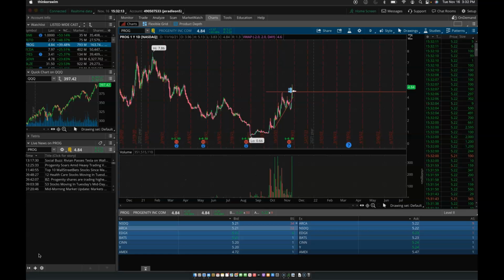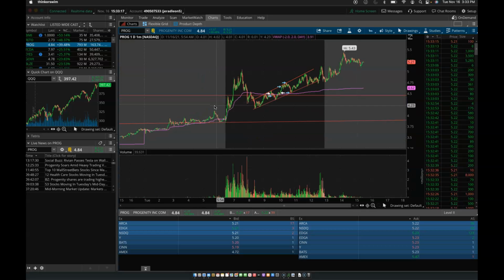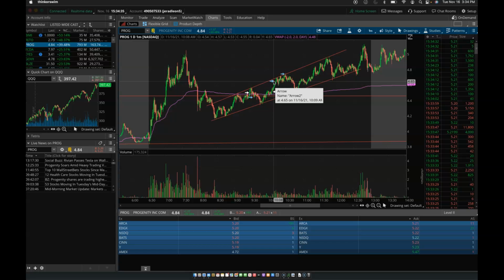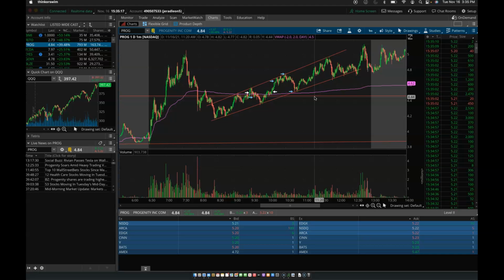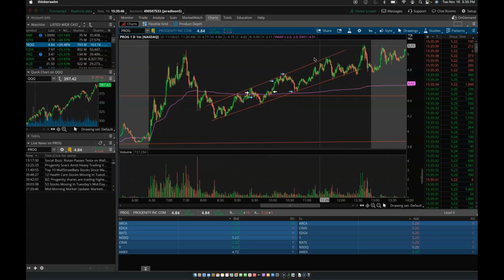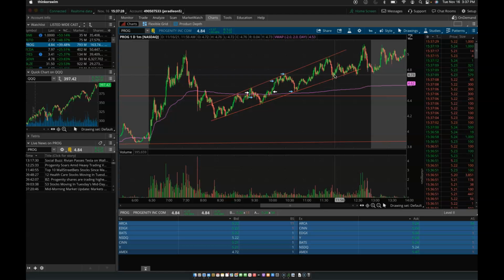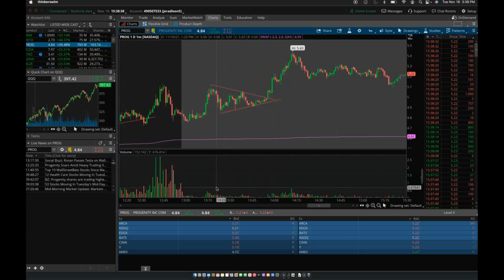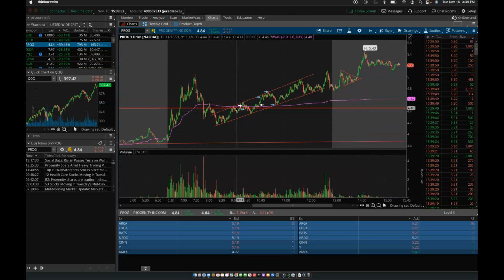Nice breakout play $PROG